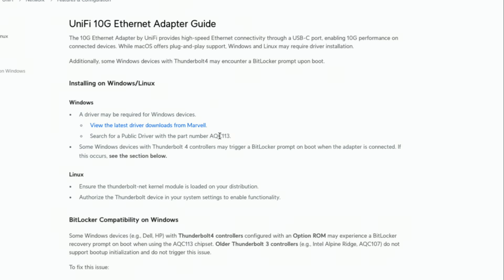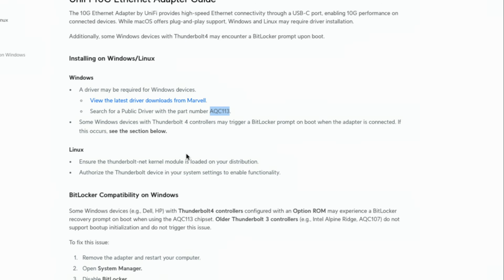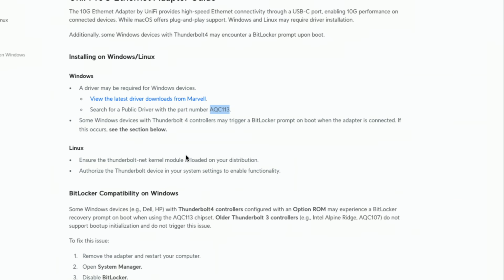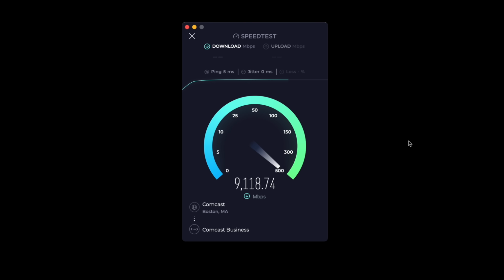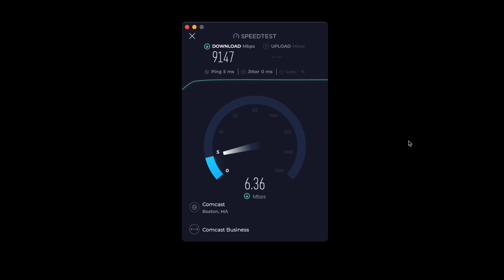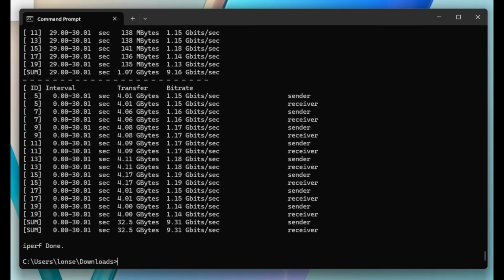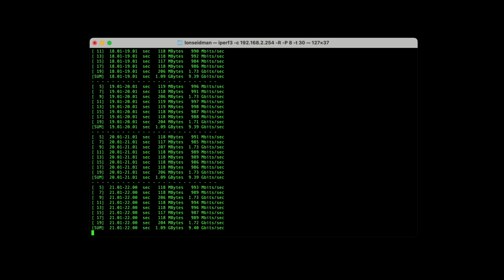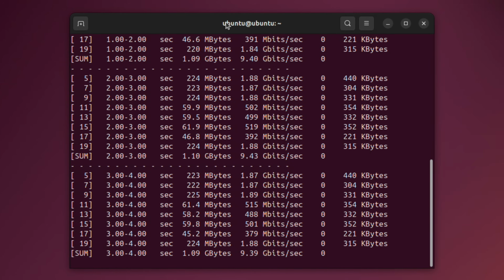Unifi 10 Gig USB 4.0 Ethernet Adapter Review - UACC-Adapter-RJ45-USBC-10GE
VIDEO INDEX:
00:00 - Intro
00:54 - Price & Hardware Overview
01:11 - Compatbility: Windows, Mac and Linux
01:48 - Internet Speed Test
02:04 - iPerf Performance tests: Windows, Mac and Linux